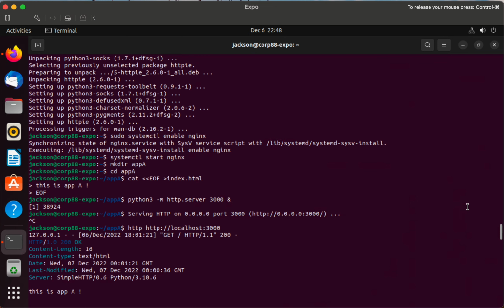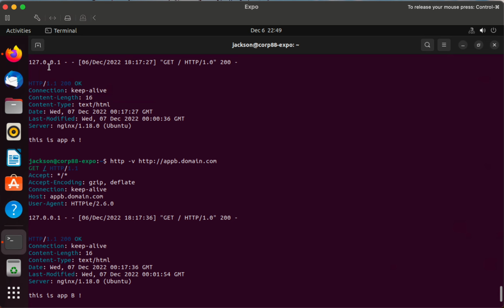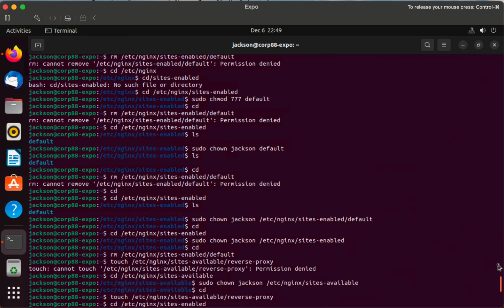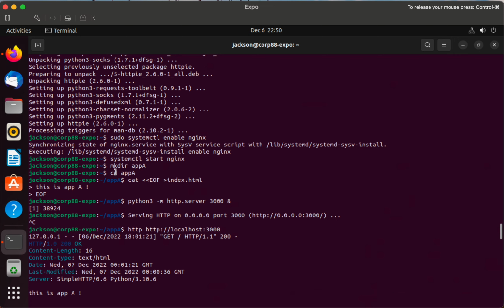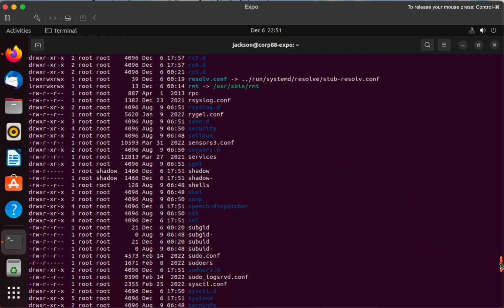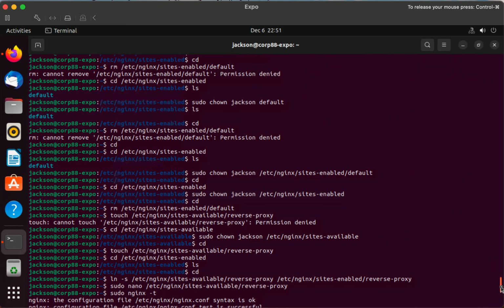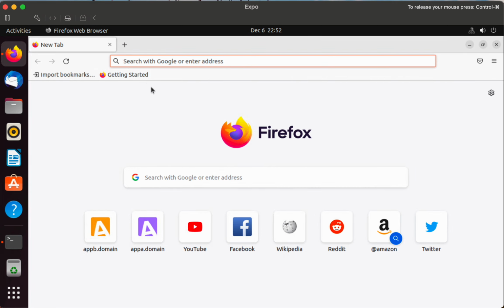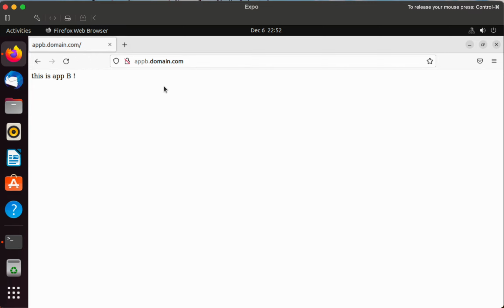MSIS 4233 Final Exposition - Reverse Proxy Server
In this video, I will discuss how reverse proxy servers work and show how I created my own using Nginx.